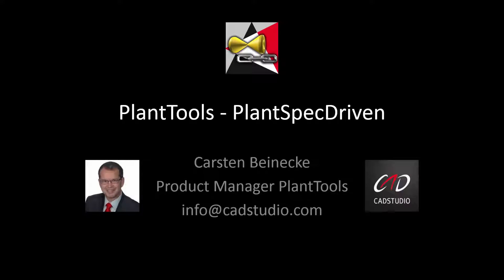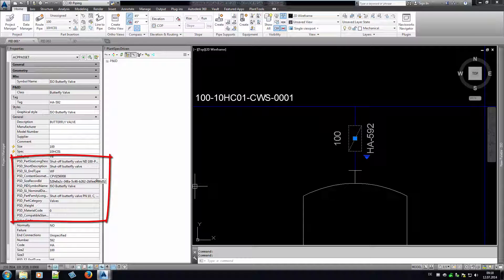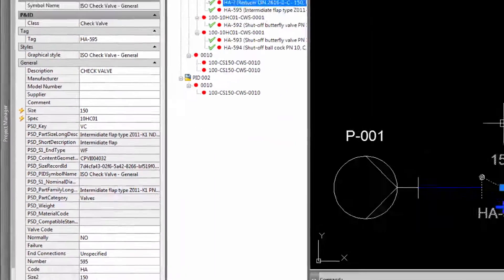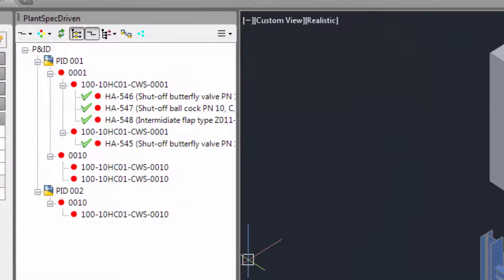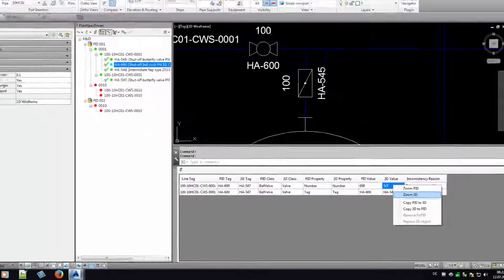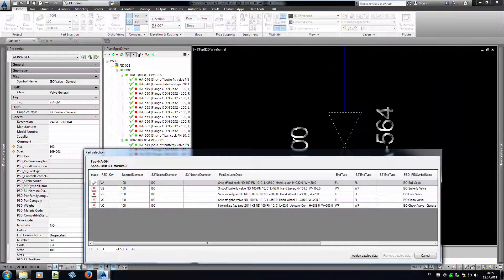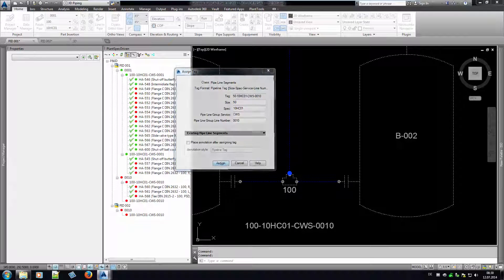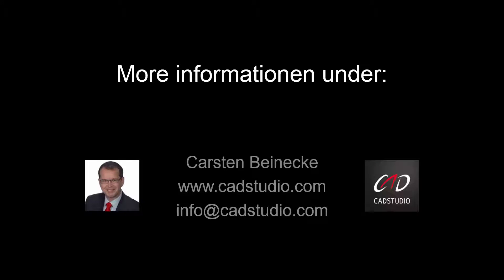PlantTools | PlantSpecDriven (EN)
This video shows our newest PlantTool called PlantSpecDriven.

PlantSpecDriven allows you to assign catalog data of AutoCAD® Plant 3D to your P&ID Symbols and use them for your 3D piping. In addition you can create Bill of Materials from your P&ID drawings before starting with 3D.

PlantSpecDriven raises your design process to a whole new level which usually can be found only in high-end piping software. It's something completely new, never been seen with AutoCAD® P&ID or AutoCAD® Plant 3D.

This video helps you to understand the concept of PlantSpecDriven and how it works. Having said this, PlantSpecDriven consists of several features which can be turned on or off depending on your requirements and workflow. This is why we show three different levels of complexity in this video.